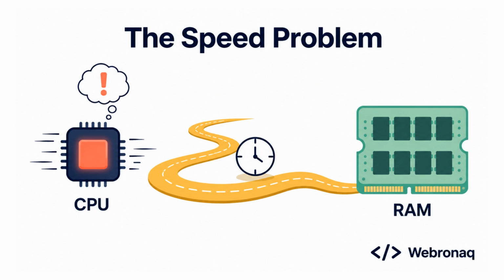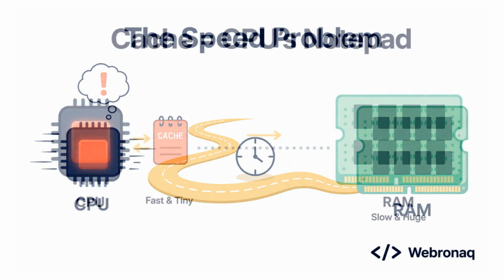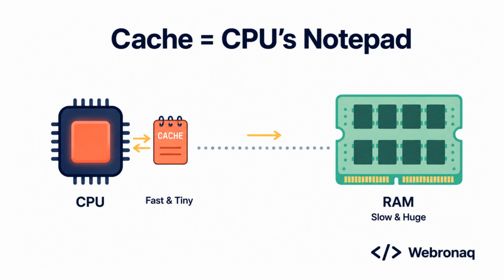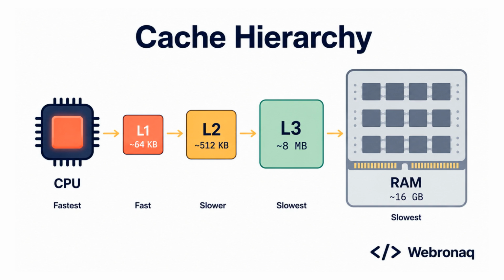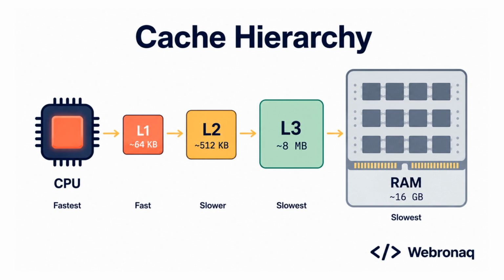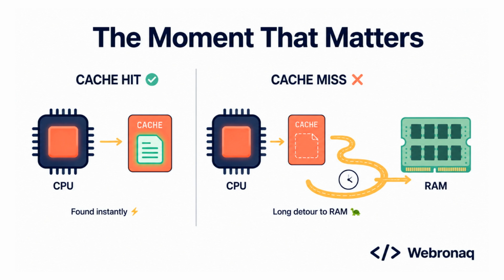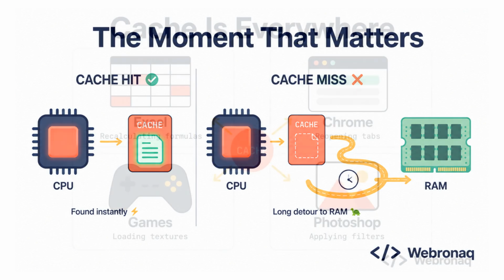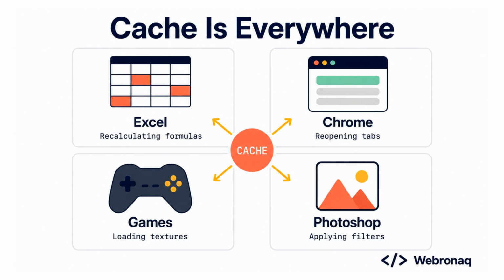What Is CPU Cache? | The Notepad That Makes Apps Fast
What is CPU cache and why does it make your apps feel instant? In this video, we break down cache as the CPU's personal notepad — and exactly how it works.

You'll learn why the CPU is too fast for RAM, how cache solves that speed mismatch, and what the L1, L2, and L3 cache levels actually do. We cover cache hits vs cache misses — the moment that decides whether your program flies or crawls — and tie it back to real apps like Excel, Chrome, and Photoshop, where cache is quietly doing the heavy lifting every day. Topics touched: CPU architecture, memory hierarchy, cache lines, latency, locality of reference, and why cache-friendly code runs dramatically faster than careless code.